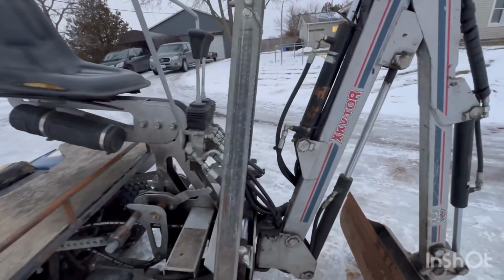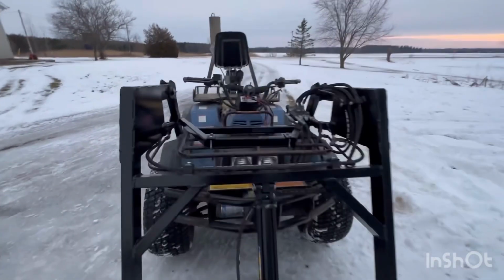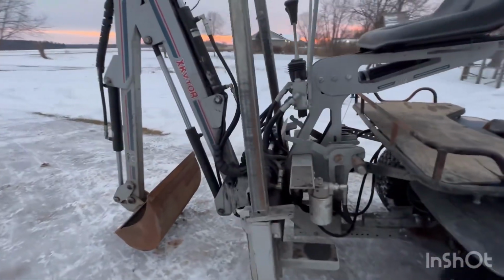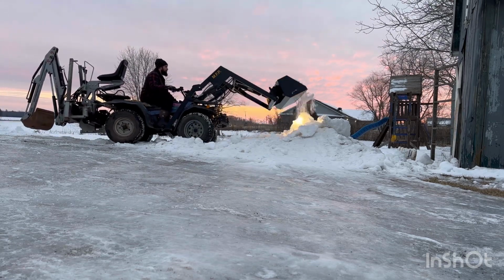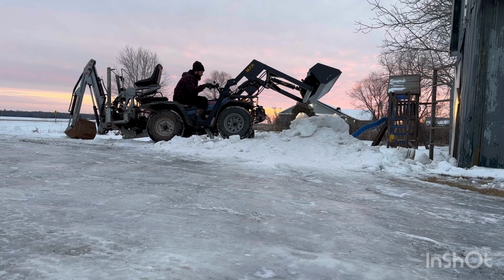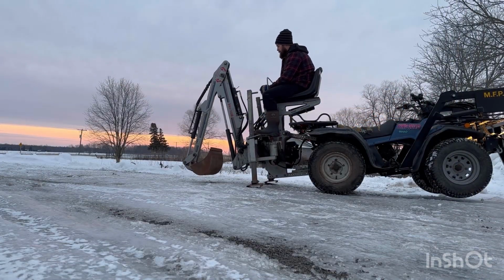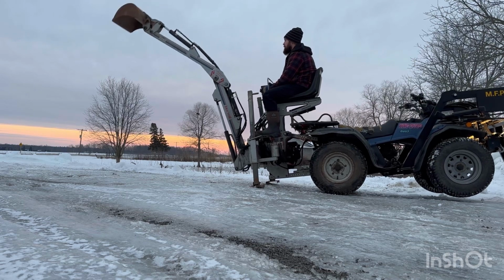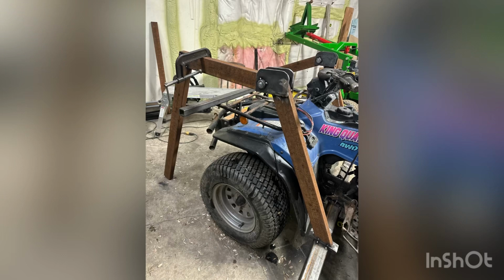CUSTOM ATV LOADER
Built a custom loader for the atv. Backhoe was installed prior to receiving it to build. Hydraulics are powered a 5hp Honda. This was a really fun build!